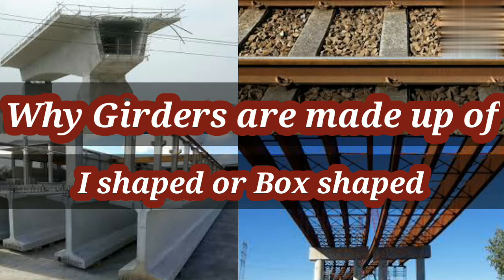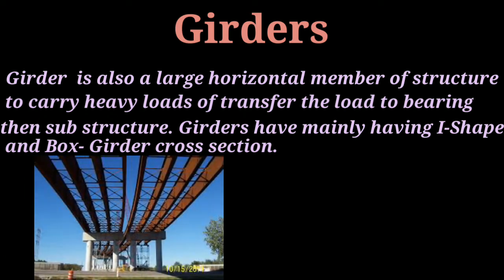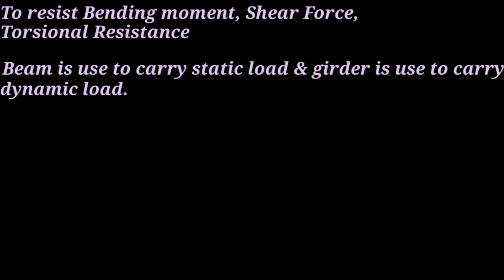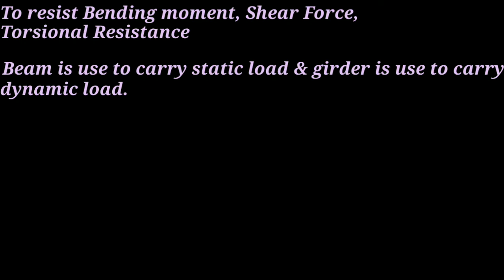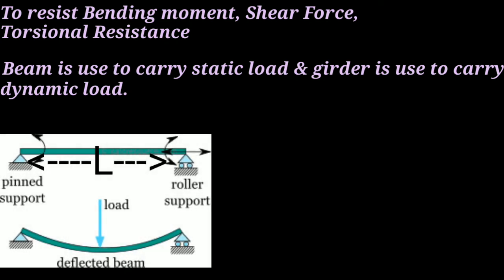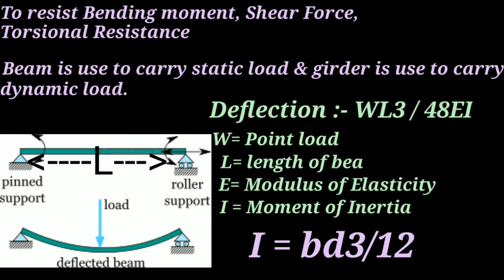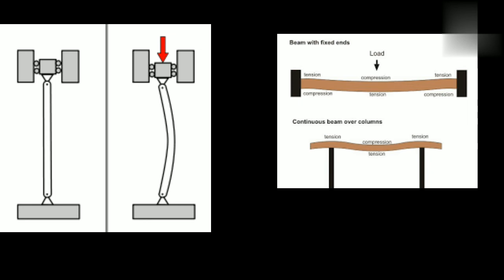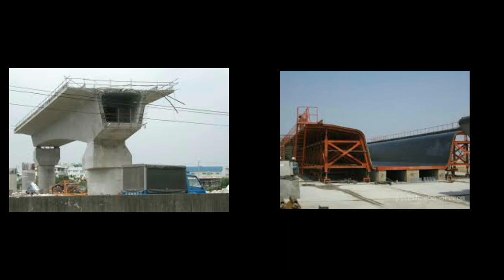Why Girders are made up of I - shaped or Box shaped | Bridge Engineering | Civil Engg. | Shiwani Jha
In this video Girders are discussed

what is I-shaped girder ?
What is box girder ?
Why girders are made I-shaped or box shaped?
Difference between beam & girders

How bridges are made underwater :-

Components of Bridges :-